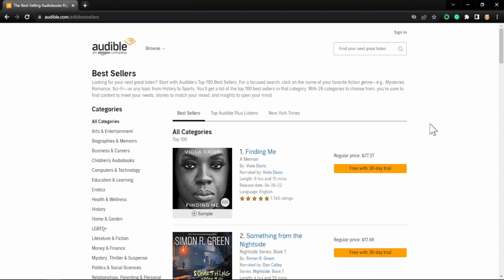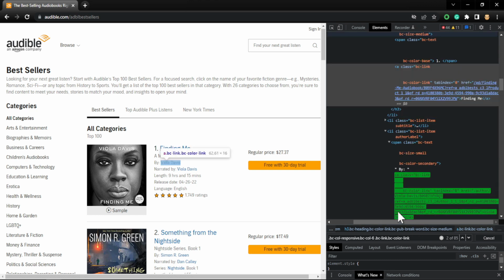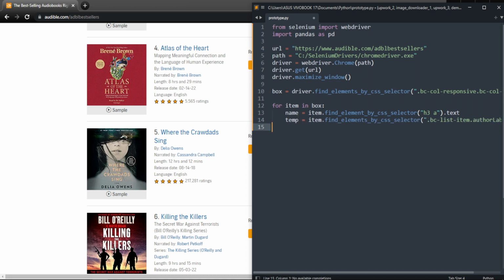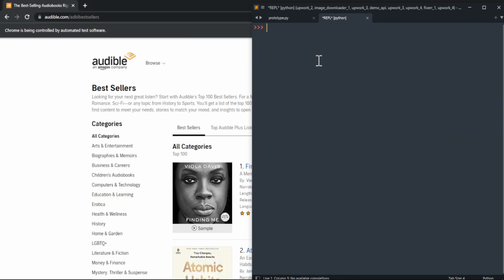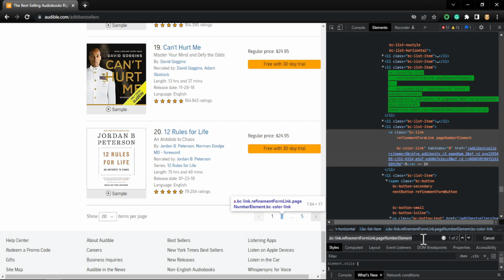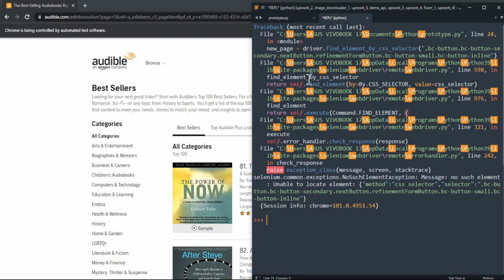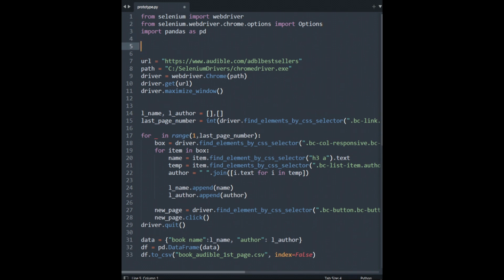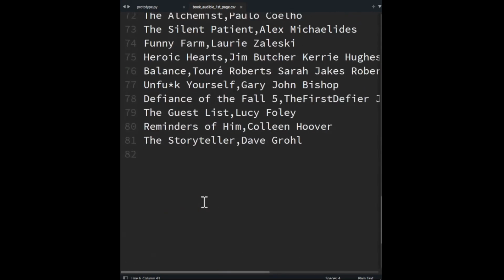Python: web scraping, pagination & headless with Selenium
00:00 extracting1st page
07:00 extract other pages (pagination)
12:50 headless mode (extract data in background)
link used: